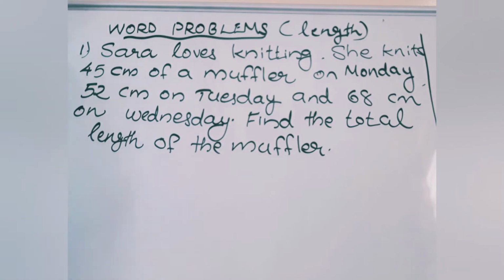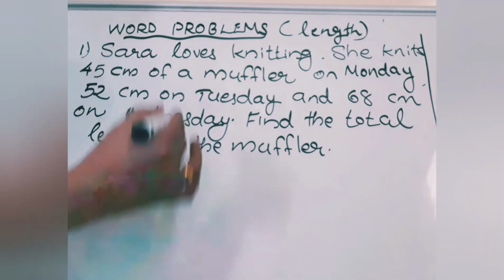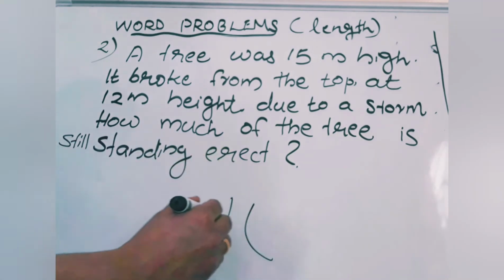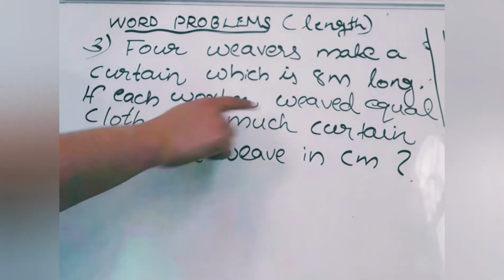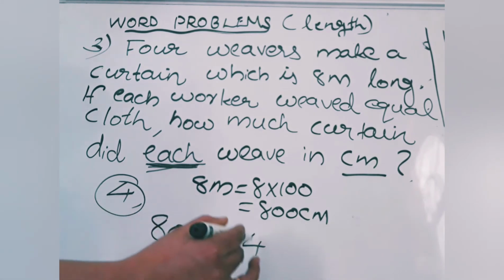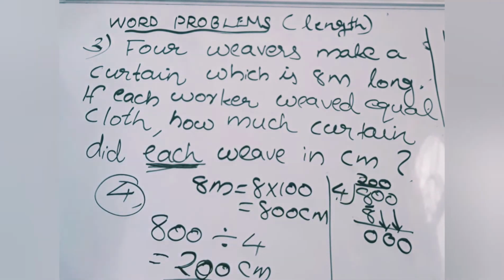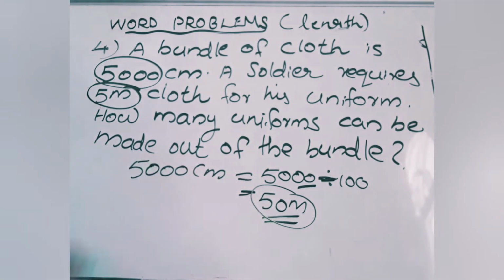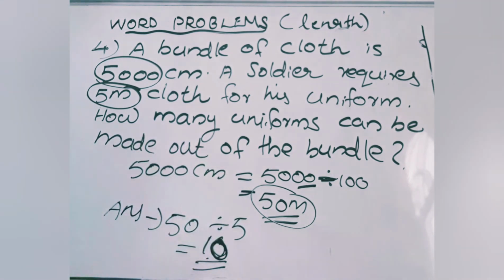MEASUREMENT -Word problems